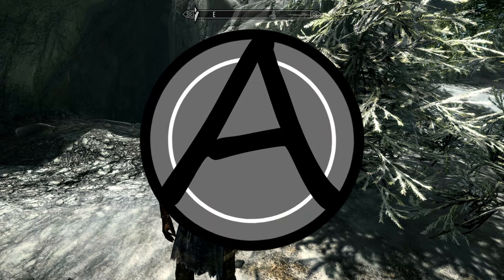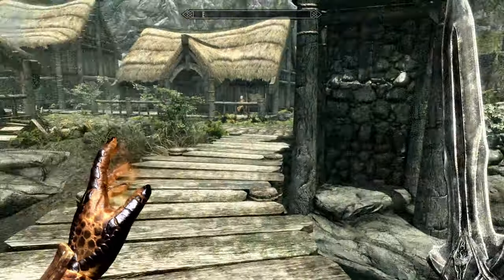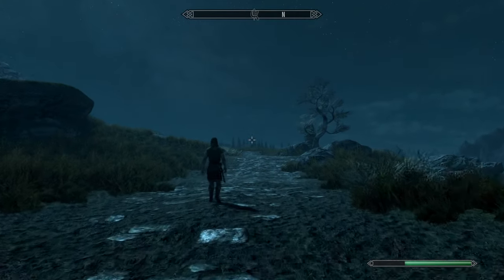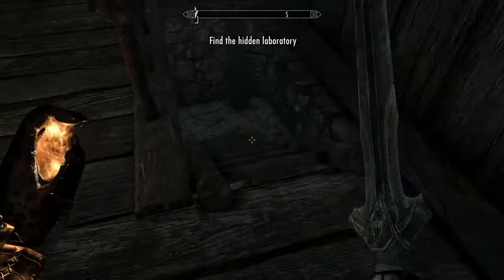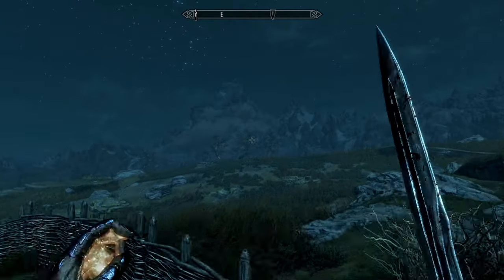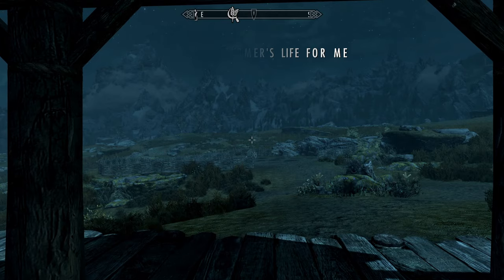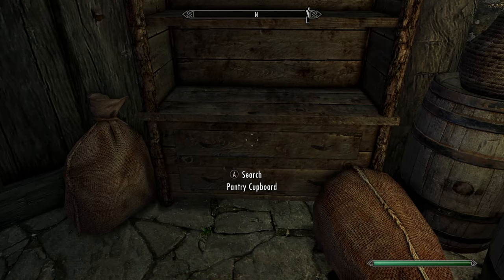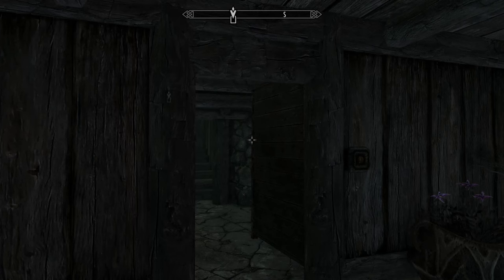How to get unlimited healing potions in Skyrim - Alchemists Guide To Skyrim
Welcome to Skyrim!! Today, I show you how to get an unlimited supply of healing potions in skyrim as soon as you leave Helgen! This is great because you can allso quickly get alchemy to 100 and even earn a large amount of gold if you choose to sell them! This method is infinitely repeatable too, so you will NEVER run out!

For anyone who noticed, yes I did do this before. I wasn't happy with how it turned out and I wanted to make it better so here you go! Hope this one is extra useful!